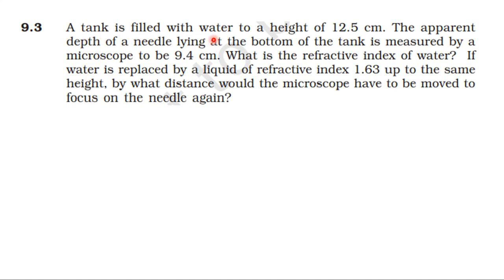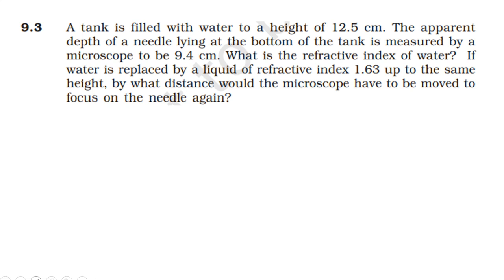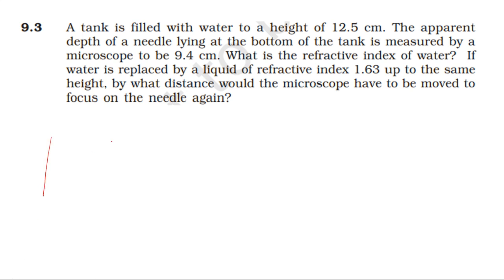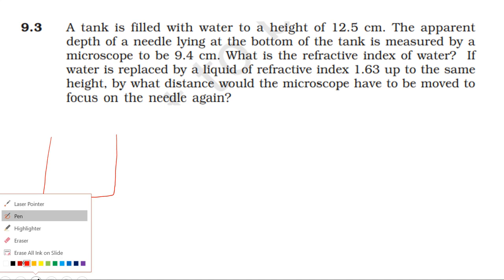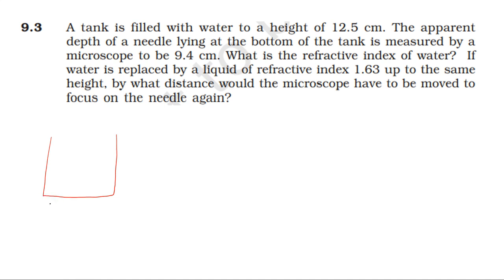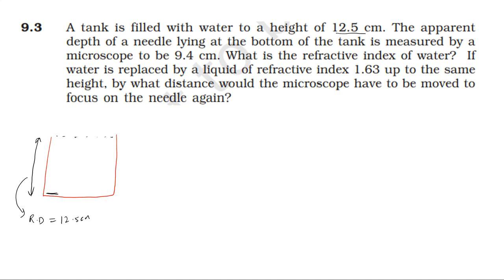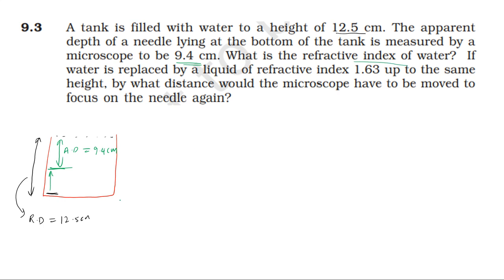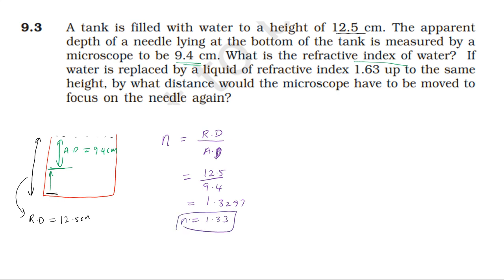NCERT SOLUTION |CLASS 12 PHYSICS |RAY OPTICS & OPTICAL INSTRUMENTS EXERCISES 9.3 |CBSE IIT NEET JEE